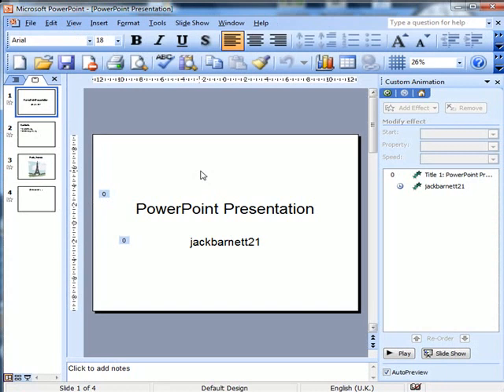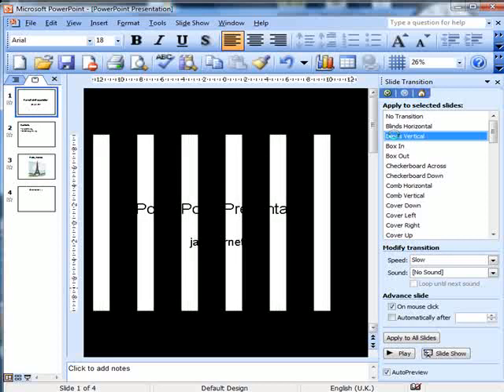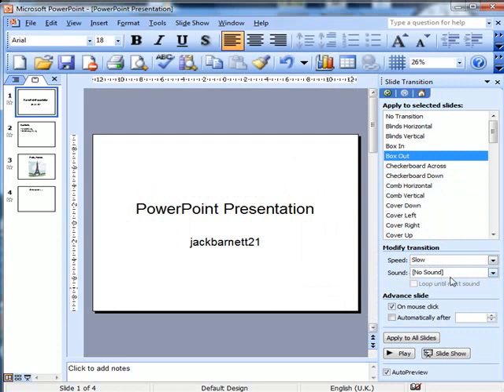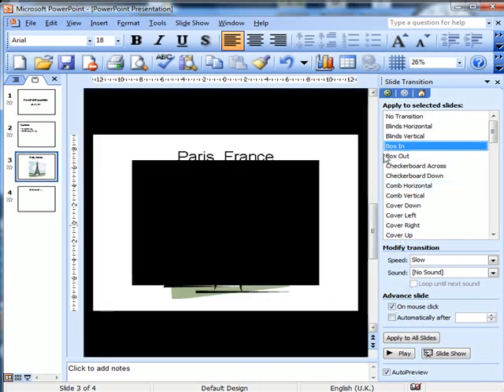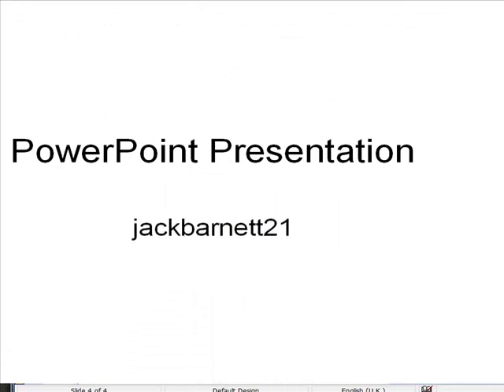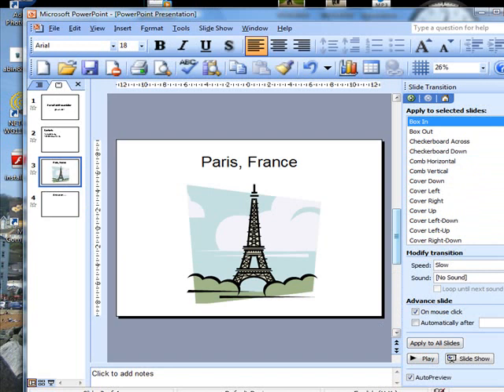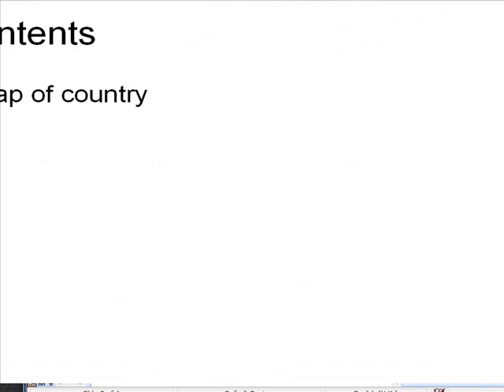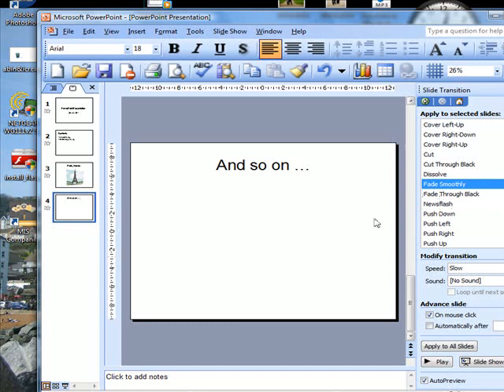i-Teach-u PowerPoint 4 Slide Transition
How do you animate slides so that there is some movement from one slide to another in your PowerPoint presentation. Here is an explanation.
SLIDE TRANSITION CAN MAKE ALL THE DIFFERENCE TO A GOOD PRESENTATION. HERE IS ONE. SEE END SCREEN FOR TWO GOOD EXAMPLES OF WORTHWHILE TRANSITION.